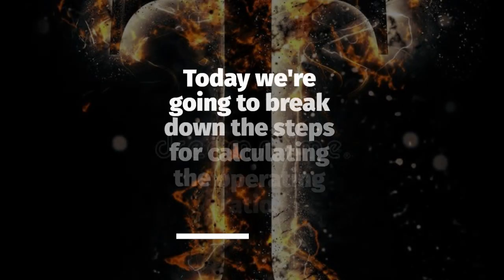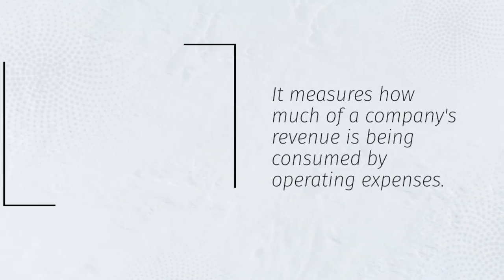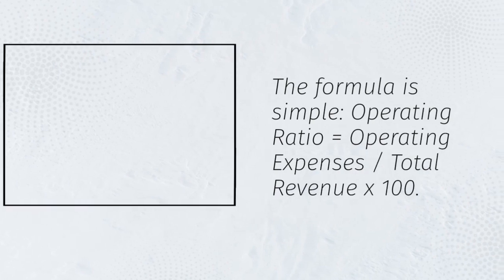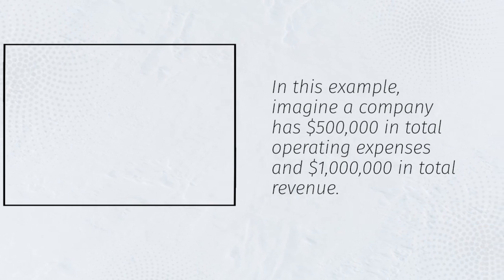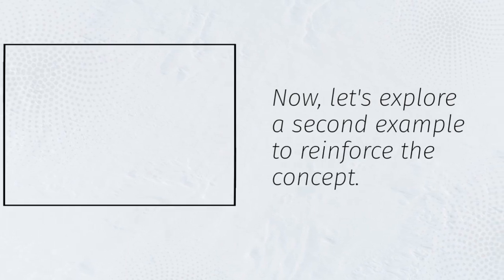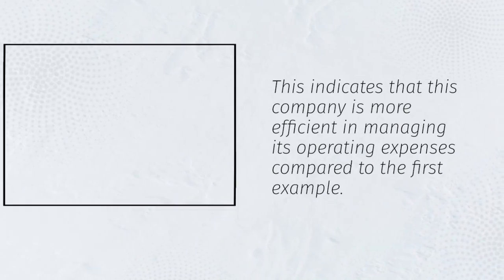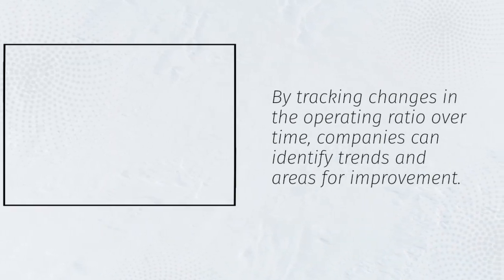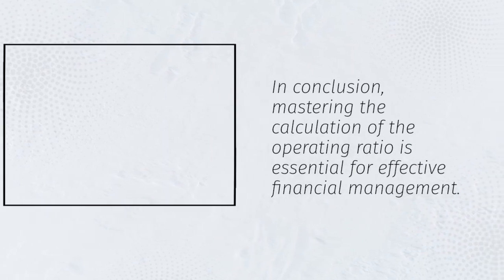HOW TO CALCULATE THE OPERATING RATIO WITH EXAMPLE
Welcome to Edumastermind, your go-to channel for insightful tutorials on mastering business concepts! In this video, we're diving into the essential topic of operating ratios. Whether you're a seasoned entrepreneur, a business student, or simply curious about how companies measure their operational efficiency, this video is tailored just for you.

Understanding the operating ratio is crucial for evaluating a company's financial health and performance. It provides valuable insights into how efficiently a company is utilizing its resources to generate profits. But fear not, we're here to demystify this concept and break it down into simple, digestible steps.

In this comprehensive tutorial, we'll start from the basics, explaining what the operating ratio is and why it matters in the business world. We'll then delve into the methodology behind calculating the operating ratio, discussing the key components involved and their significance.

But theory alone isn't enough to truly grasp a concept. That's why we'll walk you through a detailed example, illustrating the calculation process step by step. By the end of this video, you'll not only understand the theory behind operating ratios but also feel confident in applying this knowledge to real-world scenarios.

Moreover, we'll discuss the implications of different operating ratio values, highlighting what they signify about a company's operational efficiency. Whether a high or low operating ratio, each scenario carries its own implications, and we'll uncover what they mean for businesses.

So, whether you're a business enthusiast eager to expand your knowledge or a professional aiming to sharpen your analytical skills, this video is your ultimate guide to mastering the art of calculating and interpreting operating ratios.

Join us on this educational journey as we unravel the complexities of business finance and empower you with the tools to make informed decisions.

Thank you for tuning in to Edumastermind, where learning meets innovation, and let's delve into the world of operating ratios together!